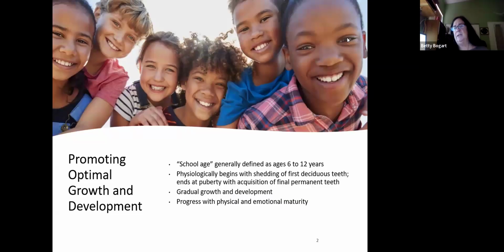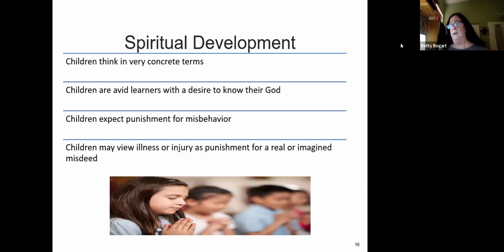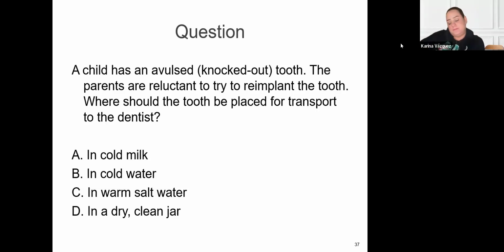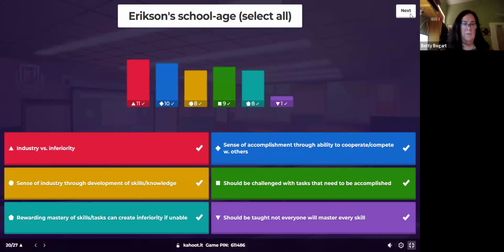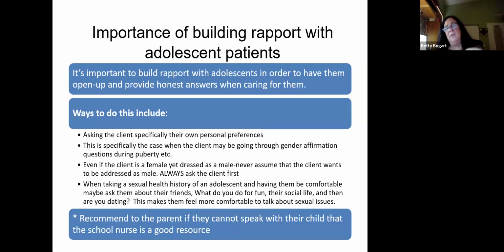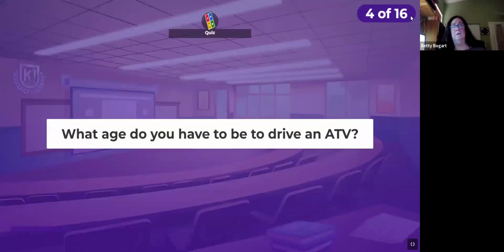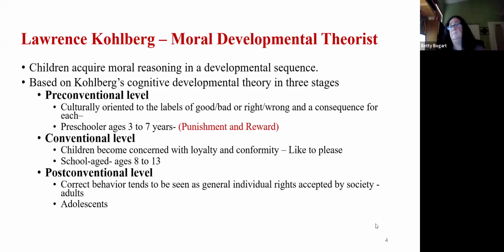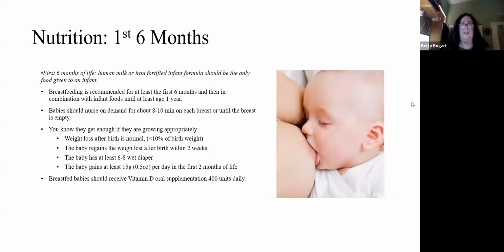NUR203 Week 3 School age and Adolescents F2PM